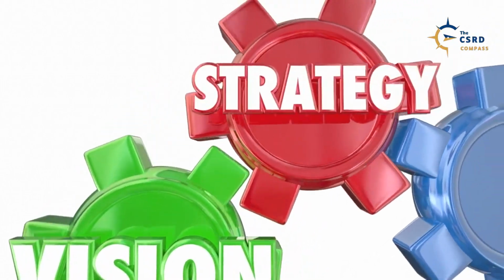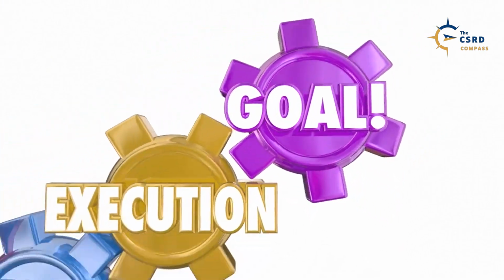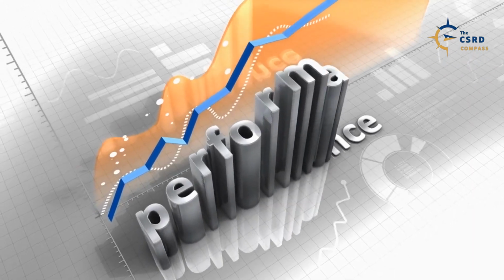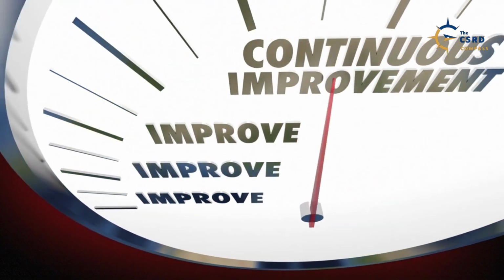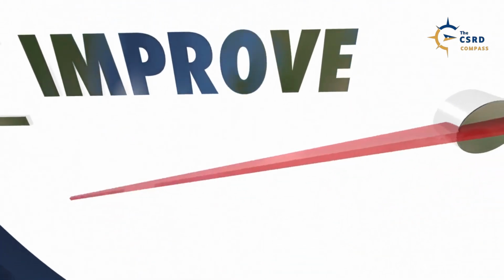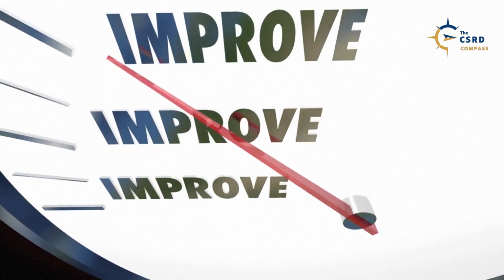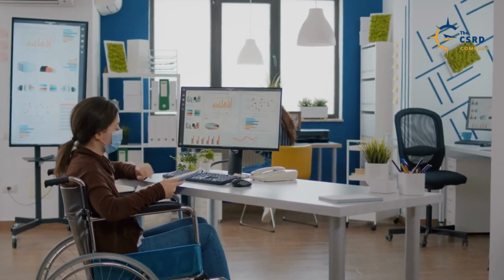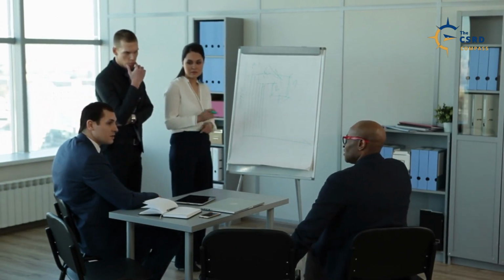Identifying and Managing ESG Risks and Opportunities for CSRD Compliance 🌱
Welcome to our YouTube video on "Identifying and Managing ESG Risks and Opportunities for CSRD Compliance." In today's business landscape, Environmental, Social, and Governance (ESG) risks play a crucial role in impacting a company's financial performance and reputation. Understanding and effectively managing these risks are essential for long-term sustainability and compliance with the CSRD (Corporate Sustainability Reporting Directive).

🔍 Understanding ESG Risk:
ESG Risk refers to potential negative impacts on a company's operations and value due to environmental, social, and governance factors. These risks encompass issues like climate change, human rights, health and safety, labor rights, corporate structure, and executive compensation.

💡 The Importance of ESG Risk:
Businesses should care about ESG risks because they directly affect an organization's long-term value and financial performance. Moreover, ESG risks can damage a company's reputation, impacting its ability to attract investors, customers, and talent. Regulatory bodies worldwide are increasingly mandating ESG risk disclosure, making it a compliance issue for corporations.

🌿 Types of ESG Risks
1. Environmental Risks: Including climate-related risks, waste management issues, and transitioning to a low-carbon economy.
2. Social Risks: Encompassing workforce and community-related concerns, human rights violations, and pandemic consequences.
3. Governance Risks: Involving executive compensation, corruption, lack of board diversity, and poor management systems.

🚀 Mitigating ESG Risks:
Implementing a robust ESG risk management framework is crucial for long-term value creation. It involves a comprehensive risk assessment process, proactive stakeholder engagement, sector-specific ESG considerations, and integrating ESG factors into business processes.

⚖️ ESG Risks and CSRD Compliance:
To comply with CSRD, organizations must incorporate ESG factors into their risk management framework and disclose their ESG risks and opportunities. This framework helps guide companies in decision-making processes, developing ESG strategies, and achieving CSRD compliance.

🎯 Identifying ESG Risks and Opportunities:
Companies can identify ESG risks and opportunities by conducting ESG assessments, engaging with stakeholders, reviewing sustainability reports, and analyzing industry trends and best practices.

💼 Managing ESG Risks:
Effective ESG risk management involves the following steps:
1. Conducting an ESG risk assessment.
2. Developing an ESG strategy.
3. Implementing ESG policies and practices.
4. Monitoring and measuring ESG performance.
5. Reporting on ESG performance.

🌟 Capitalizing on ESG Opportunities:
In addition to managing risks, companies can identify ESG opportunities through various steps, including analyzing industry trends, adopting circular economy models, investing in ESG technologies, and more.

🛣️ The Road to CSRD Compliance
CSRD compliance is an ongoing process that requires consistent identification, management, and capitalization on ESG risks and opportunities. Embracing a strategic approach will pave the way for a more sustainable and socially responsible business model.

🌏 Your Next Step on the CSRD Compliance Journey:
Navigating the complexities of CSRD and ESRS might seem daunting, but you're not alone. We are here to guide you through it all! Visit "The CSRD Compass" today for a wealth of resources, including guides, articles, courses, and expert analysis, to shape a greener future together!

We look forward to welcoming you in the next one! 🎉